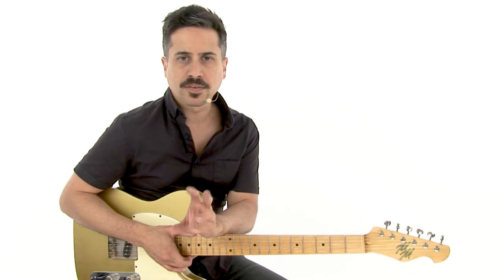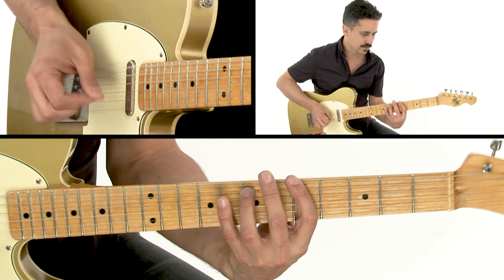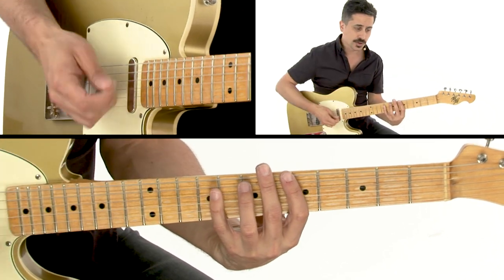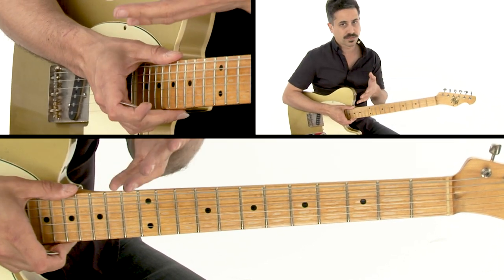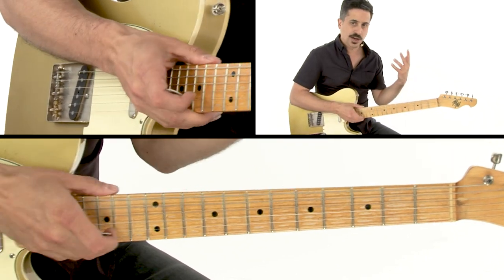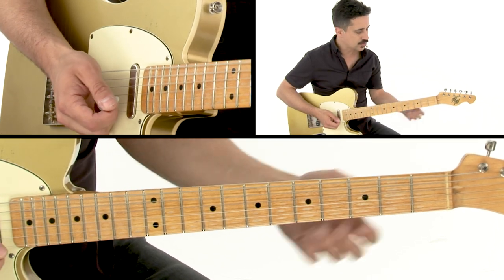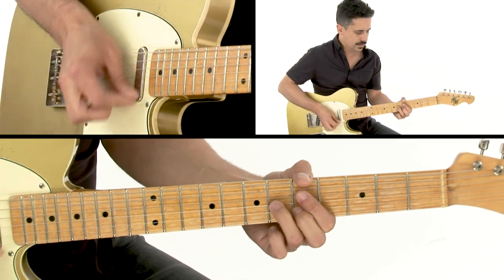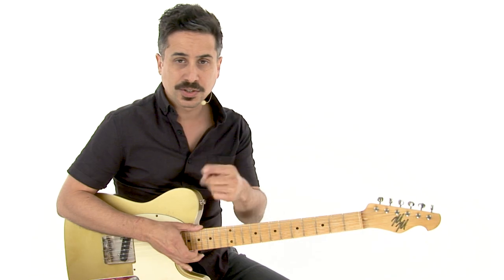🎸 Texas Blues Guitar Lesson - Shuffle in A Comping - Corey Congilio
Download all of Corey Congilio's Trading Solos: Texas Blues multi-angle video guitar lessons with tab, notation, jam tracks, slo-mo, looping, synced tab, and much more